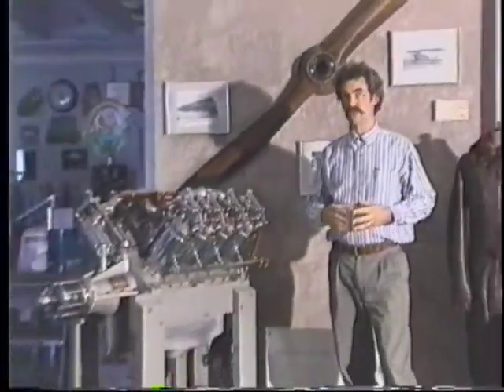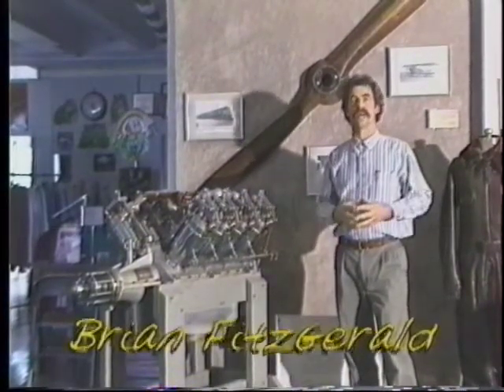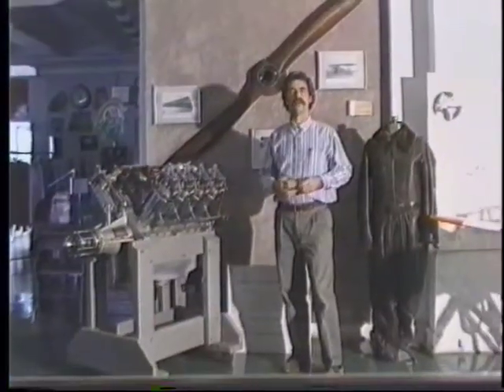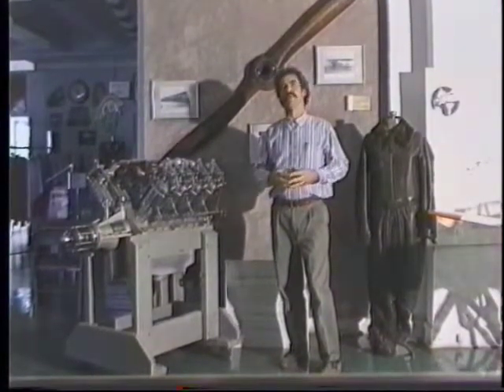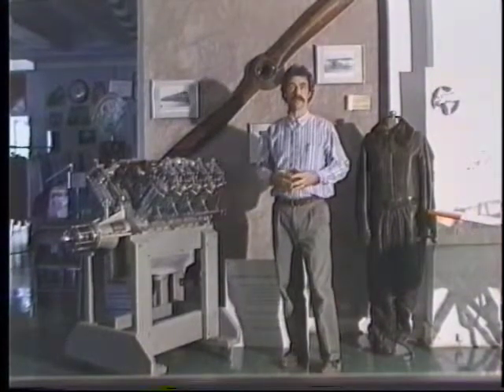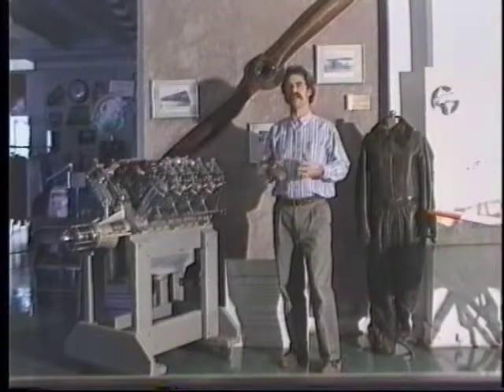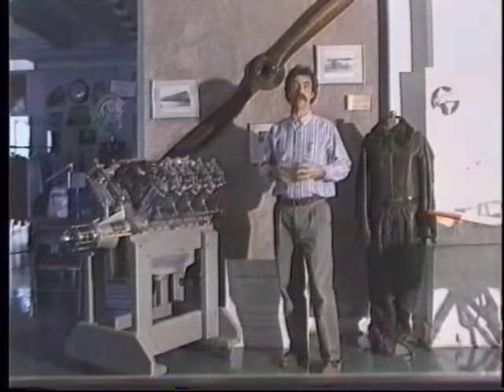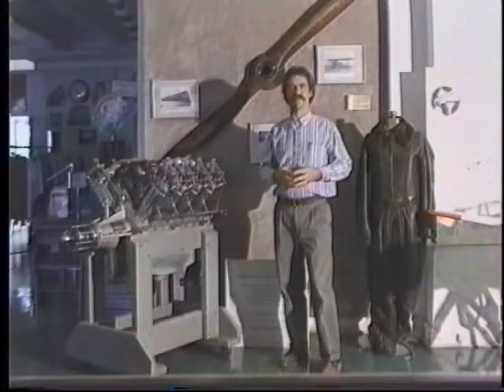HTalk2-Intro"FunInTheSun"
This is the intro to "Fun in the Sun" featuring the Ultralight Action at Florida's annual Sun 'n Fun Fly-In and Air Show from the movie "Ultralight HangarTalk - Tips, Tricks & Techniques - Part 2"